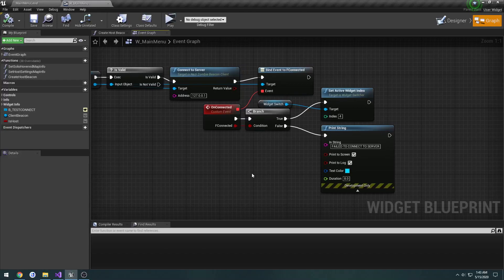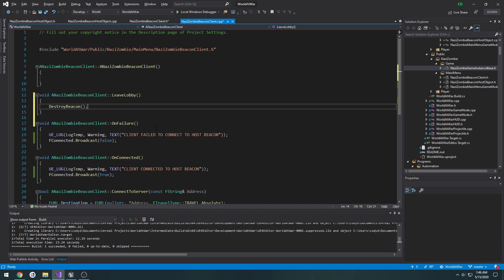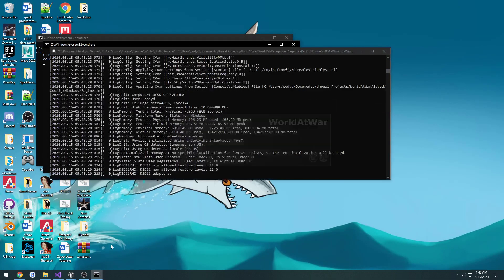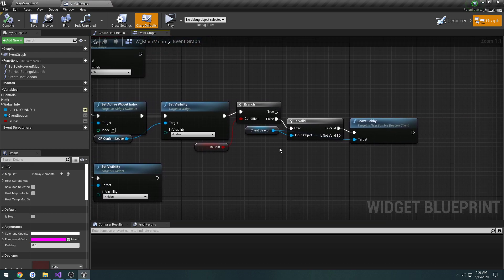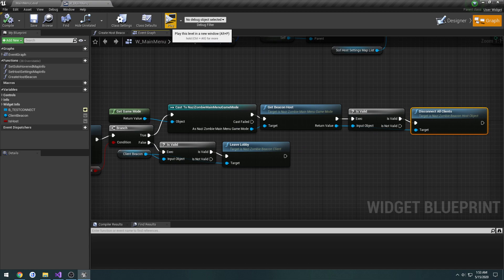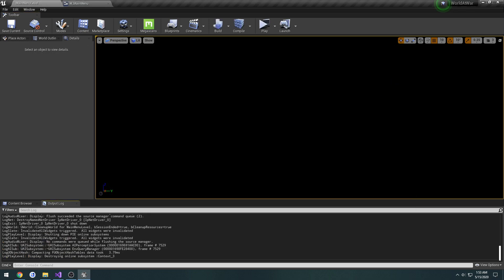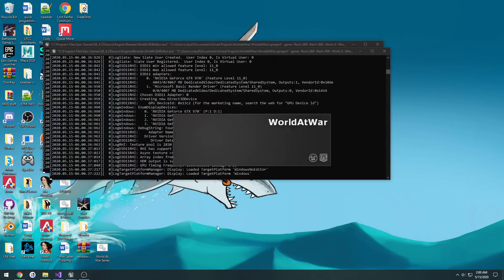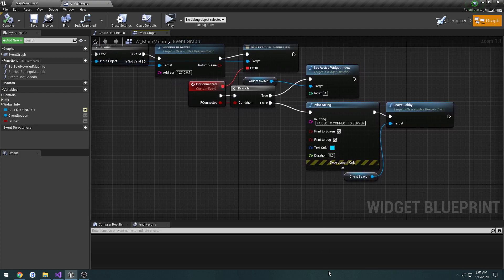Unreal Engine C++ Nazi Zombies: 24: "Beacon: Disconnect Clients and un-register server"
In this video we start the process of destroying our server when we are no longer hosting the lobby and setup the basic functionality for disconnecting the clients from the lobby.